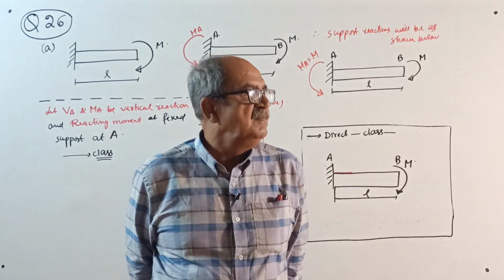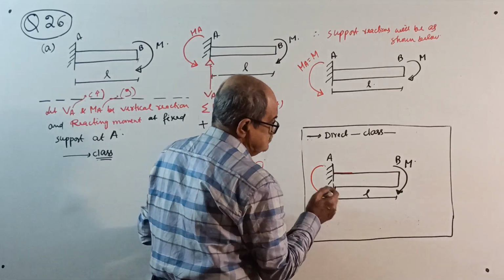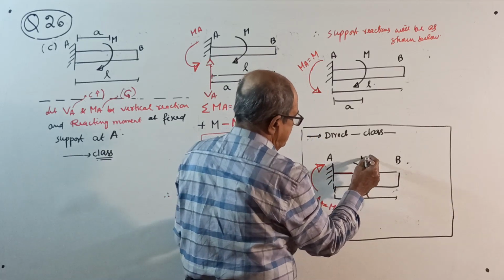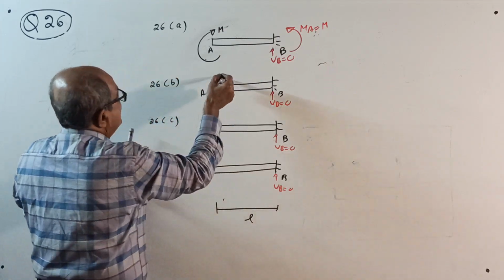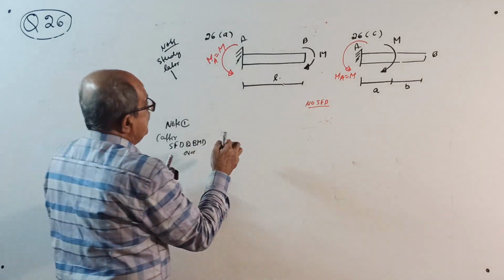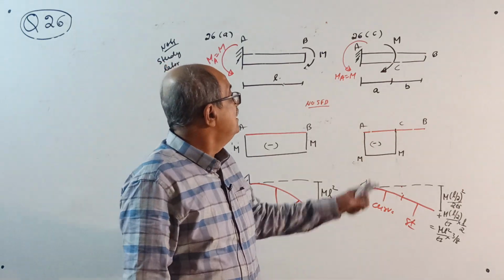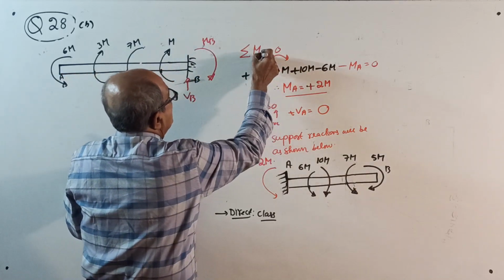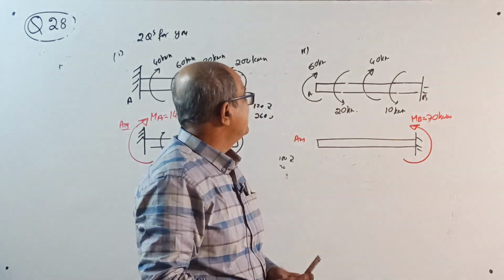Part:2/Lecture:61/ Support Reactions for CANTILEVER beams with only couple or couples(Q26&27)